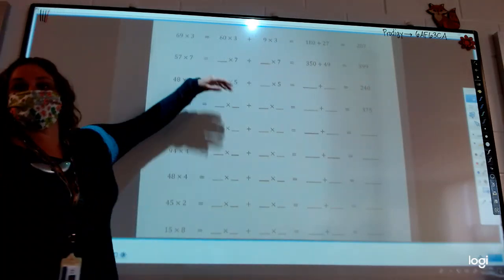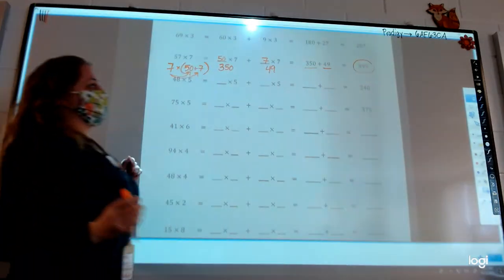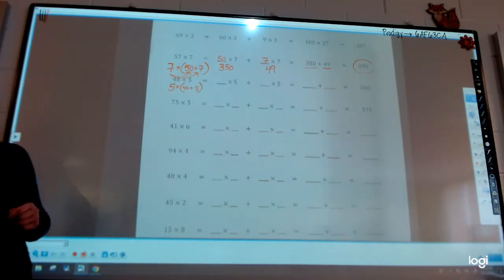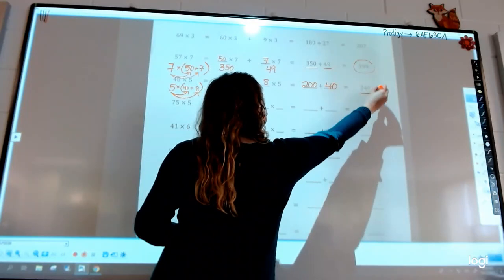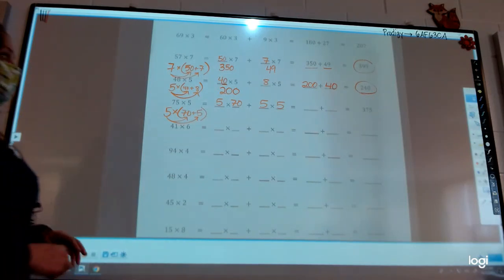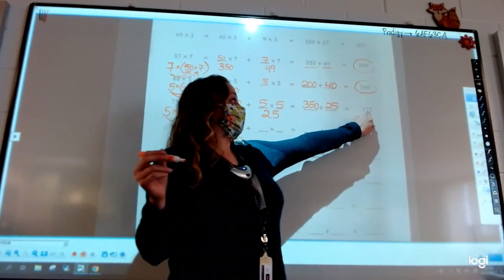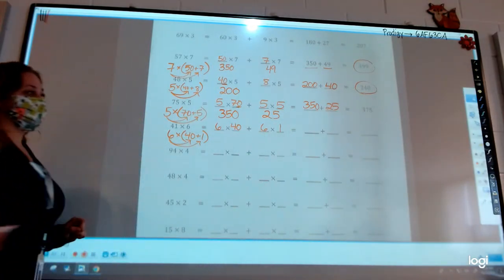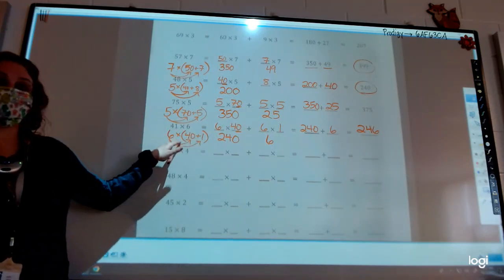Distributive Property 2